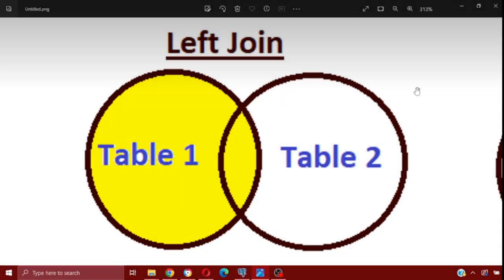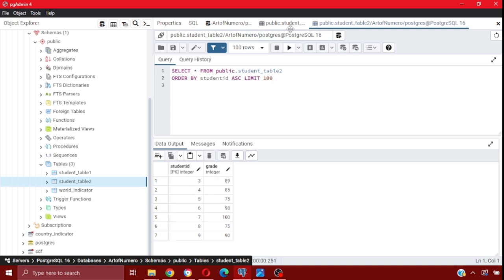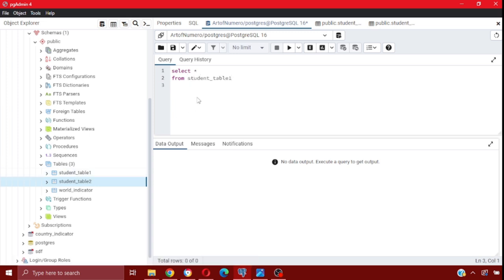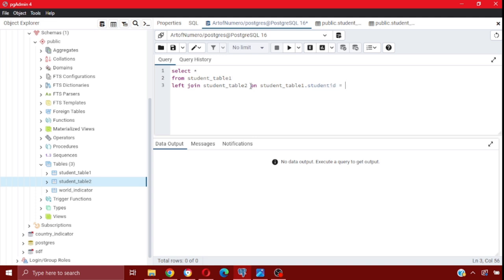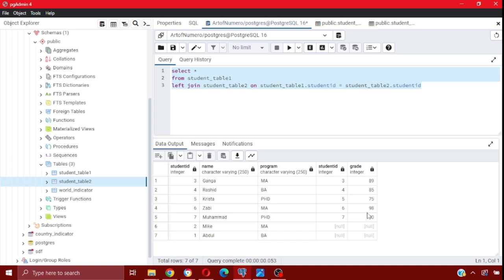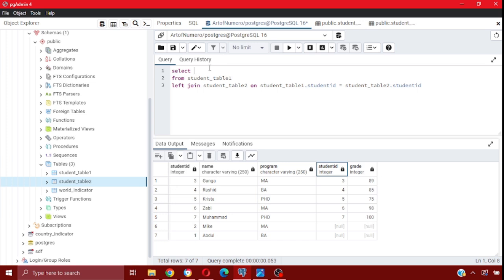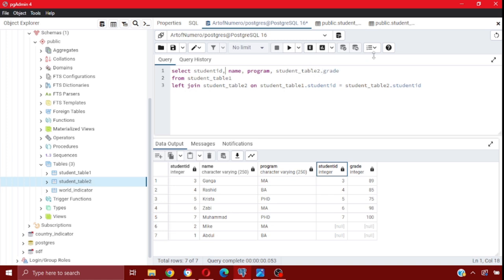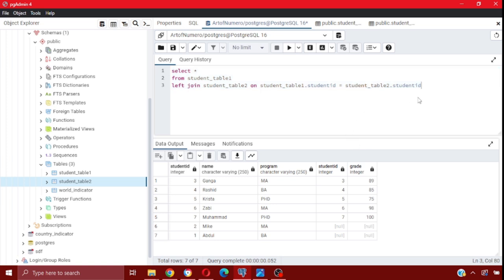SQL Left Join